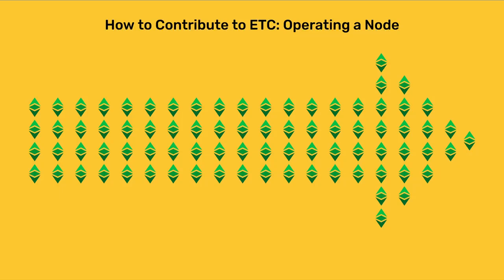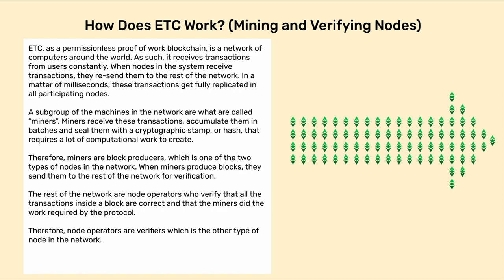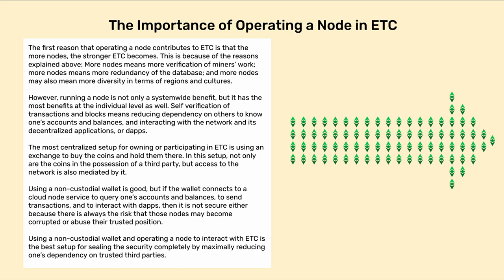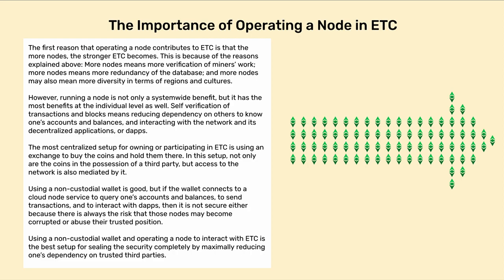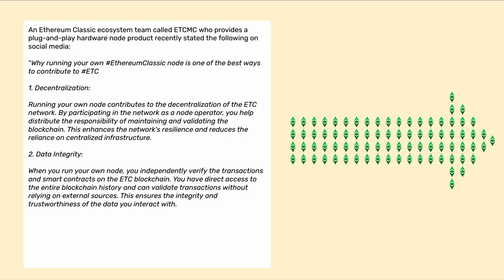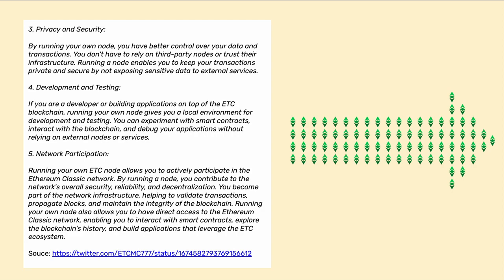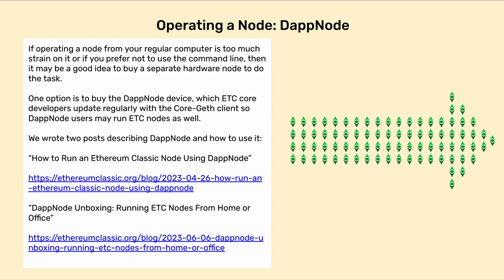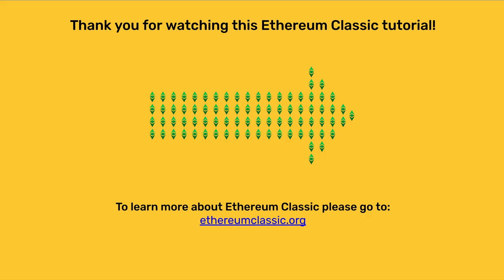How to Contribute to ETC: Operating a Node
This is the sixth part of a series that will explain how to contribute to Ethereum Classic (ETC) in a variety of ways.

The videos and posts in the series will contain the title “How to Contribute to ETC:” with the following topic extensions:

1. The Improvement Proposal Process (ECIP)
2. The Community Website
3. Community Tweets
4. Community Volunteering
5. Mining
6. Operating a Node
7. Donating Money
8. Building a Dapp